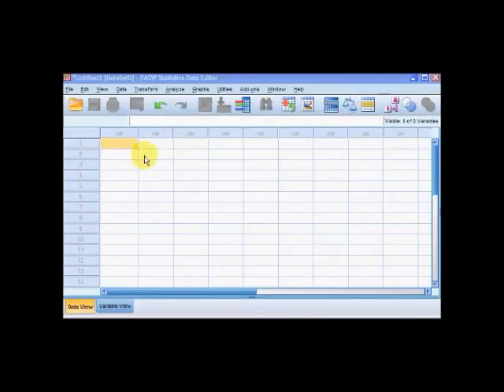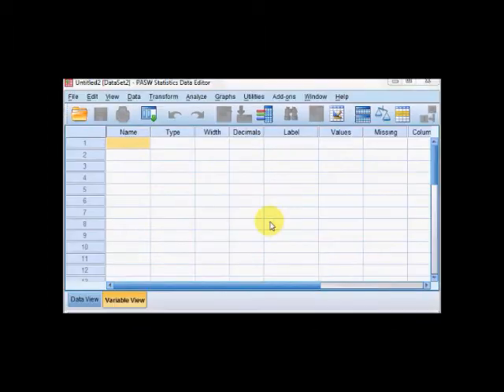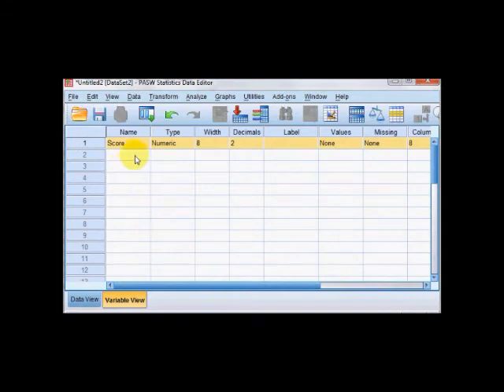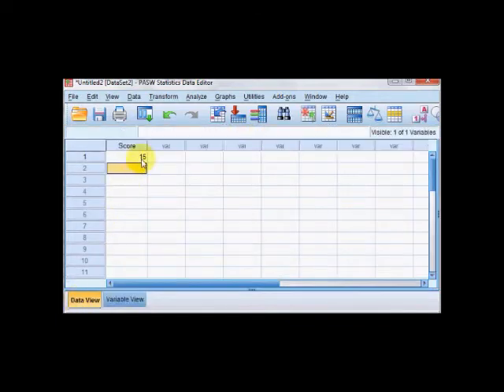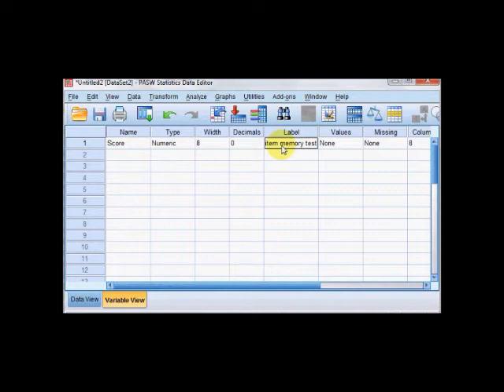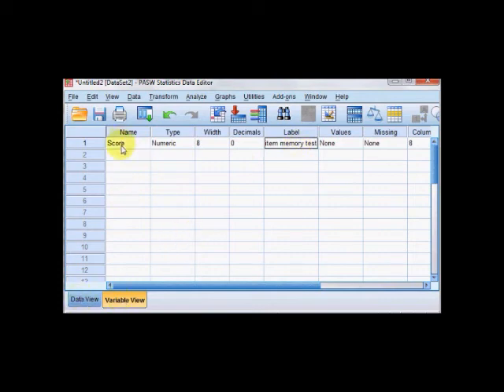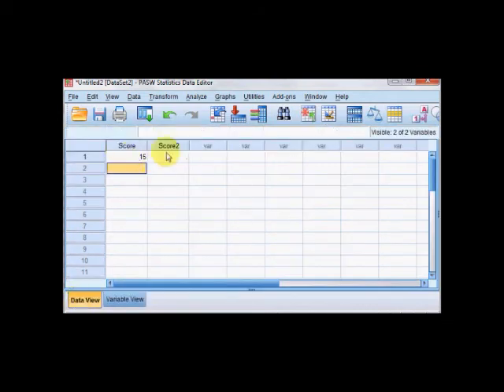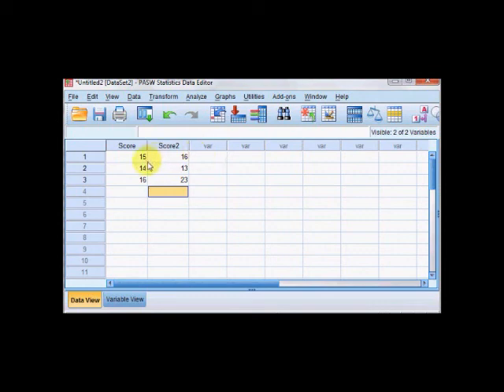Introduction to SPSS Part 1 Setting Up a Data File